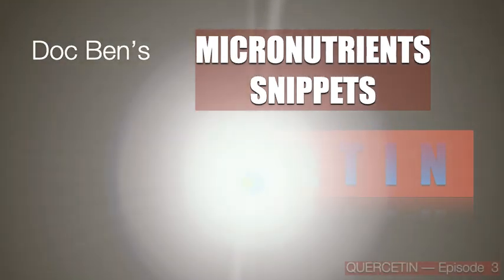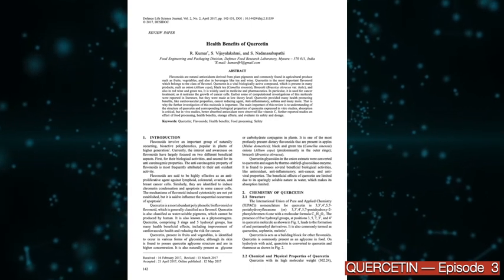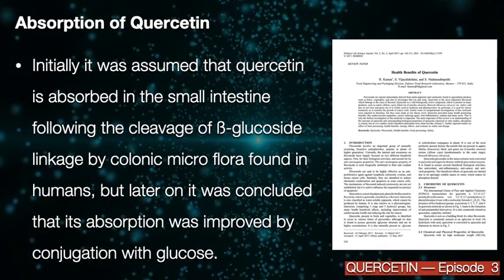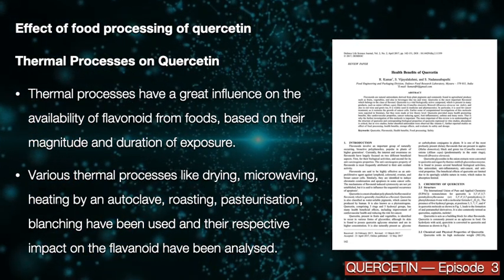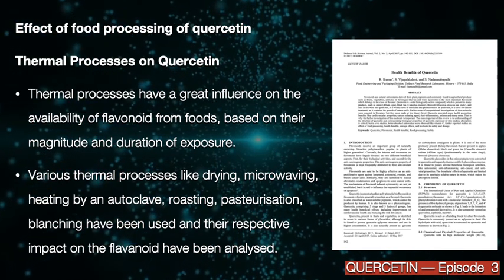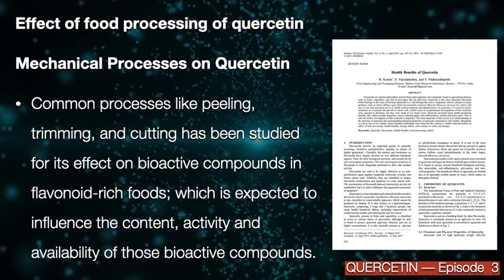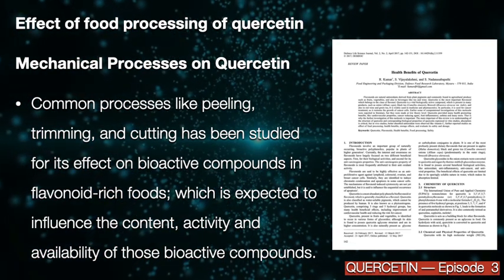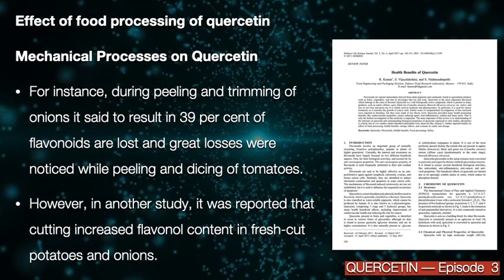Quercetin Episode 3